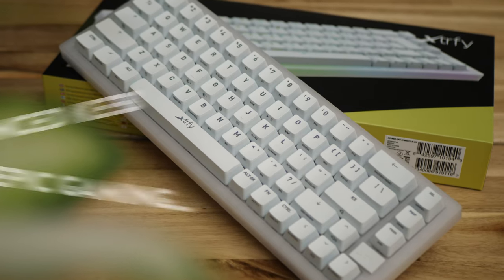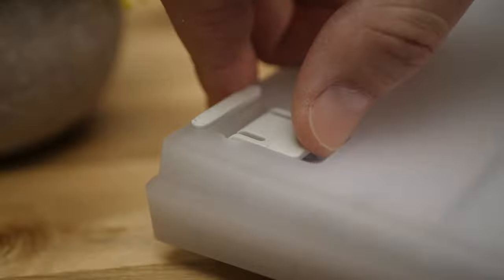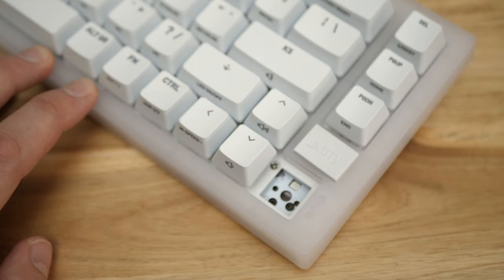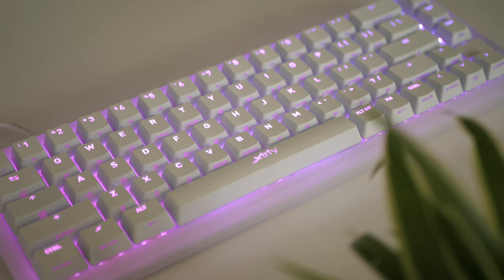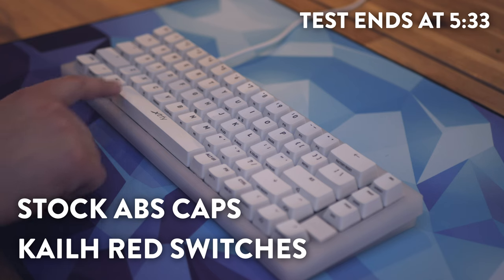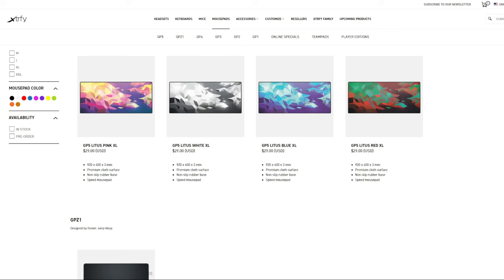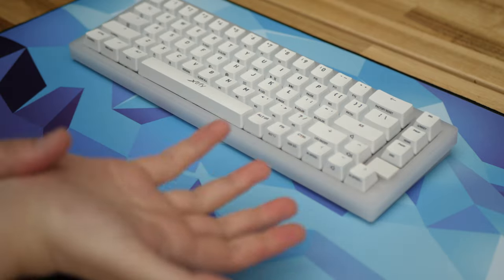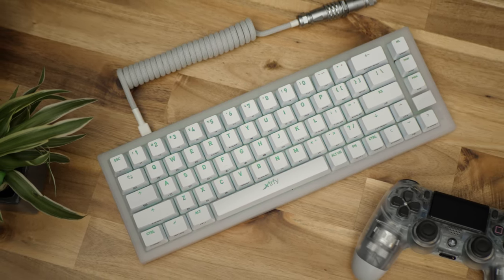XTRFY K5 65% Keyboard Review, GAMING custom for $89 (GP5 XL mousepad review)!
I'm always impressed by just how much style and design @cherryxtrfy  products always seem to have and the K5 keyboard doesn't disappoint.

If you're looking for an affordable way to get into the custom keyboard scene, without compromising gamer features, the K5 is a solid choice. Stick around to the end for a quick overview of the GP5 deskmat too!

GGWP to our Swedish boys!

Timestamps:
0:00 Intro
0:29 Overview
1:01 Price and specs
1:38 First impressions
2:14 Extended thoughts on the K5
2:55 Customisation for days...
5:00 Sound test stock vs. mod
5:33 Gamer features & layout
6:05 GP5 XL deskmat mini review
7:43 Should you buy the K5 compact?